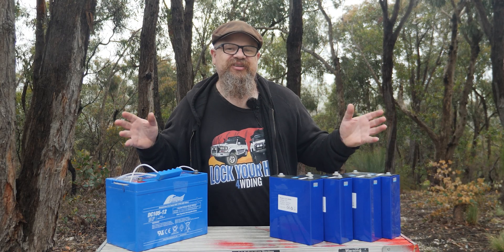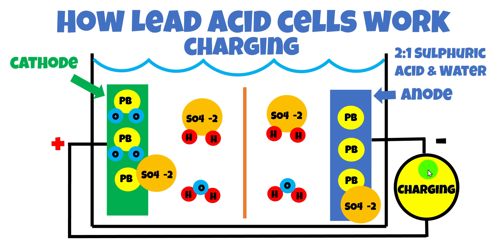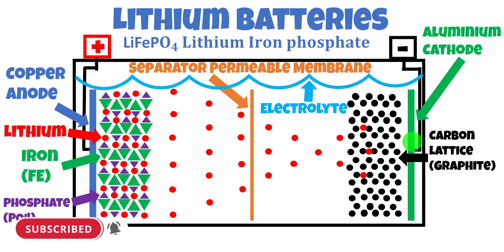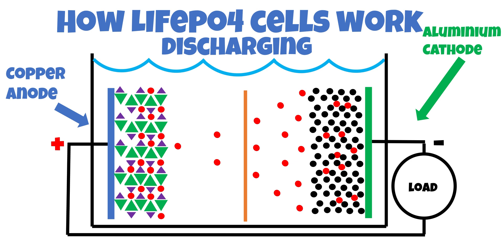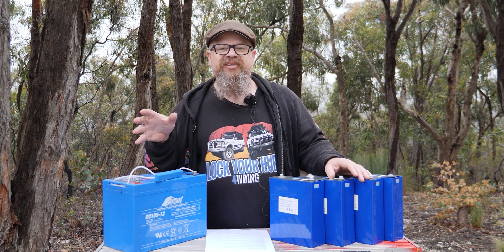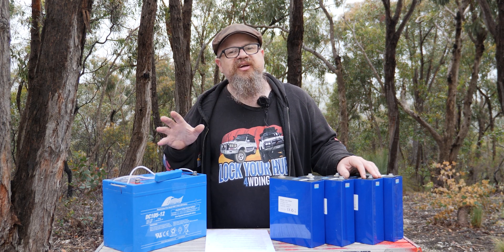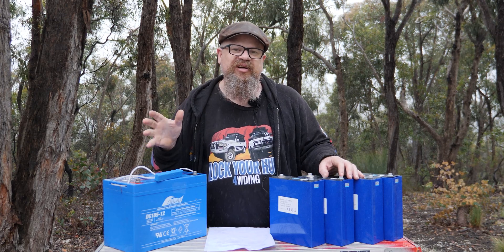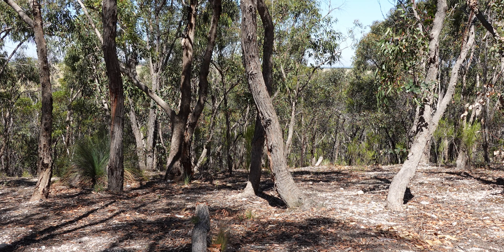DIY LiFePO4 battery Part 1 Lead Acid vs Lithium Iron Phosphate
In this episode of Lock your Hubs 4WDing we check out the chemical, physical and performance differences between the Lithium Iron Phophate batteries and Lead Acid Batteries.